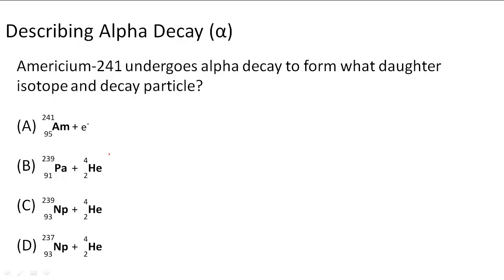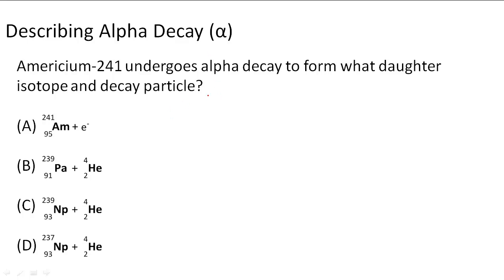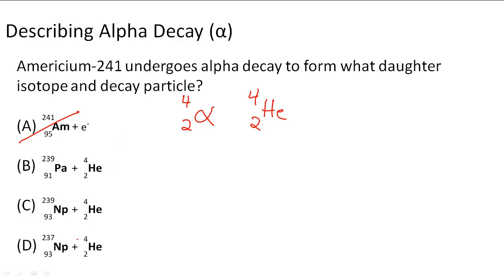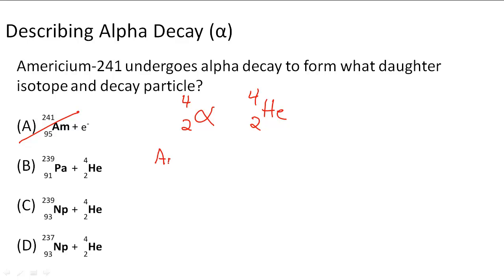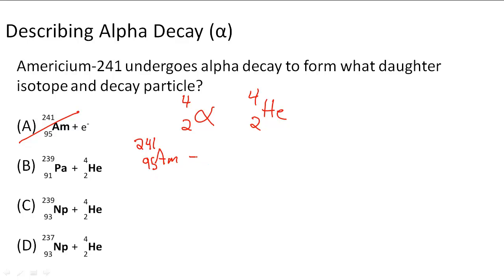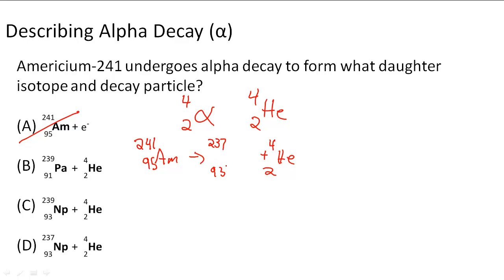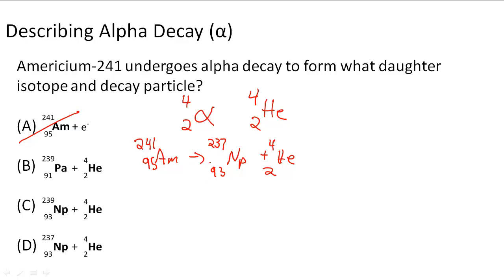Describing Alpha Decay